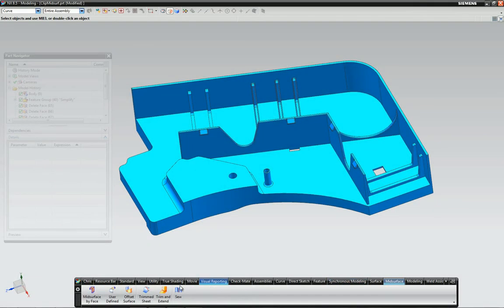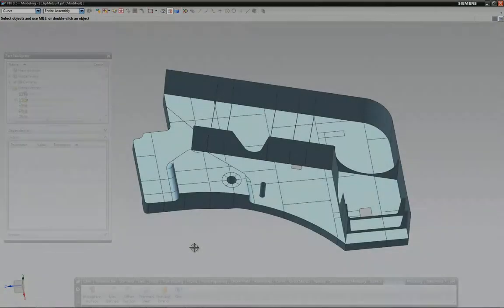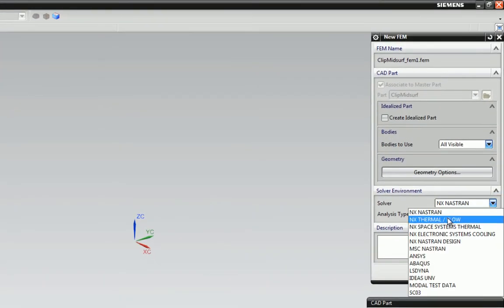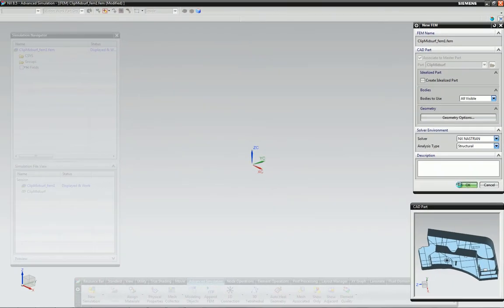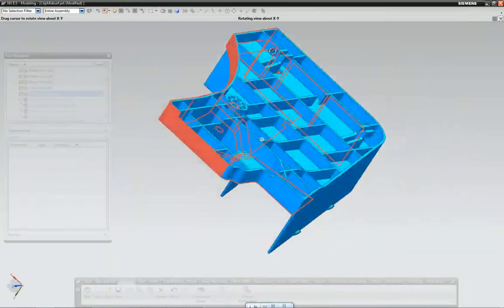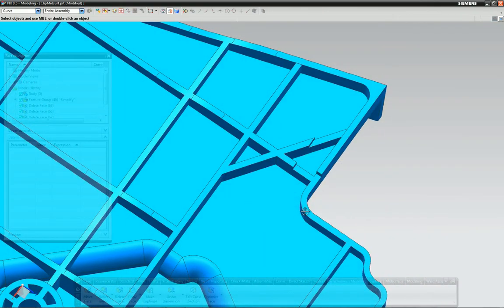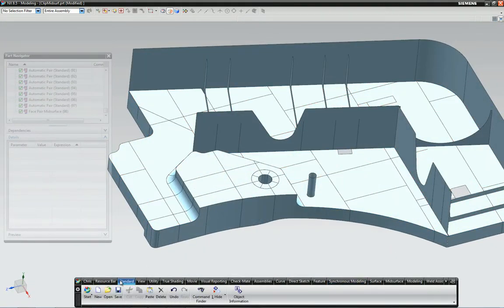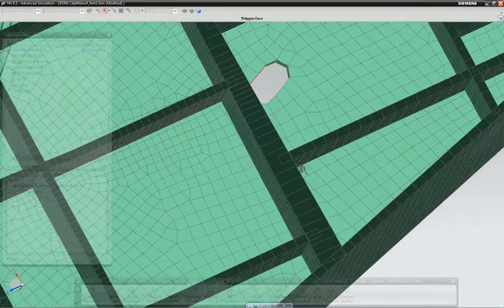NX Advanced Simulation (Pre Processing Capabilities)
Brief description of modelling, meshing, solution and post processiing capabilities of NX Advanced Simulation. For more;